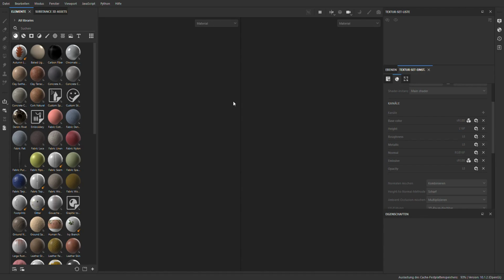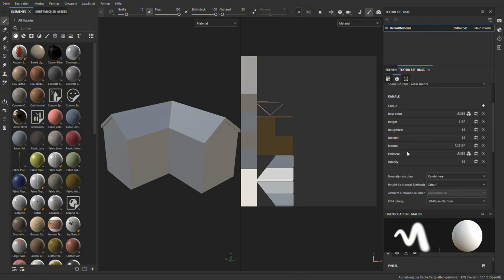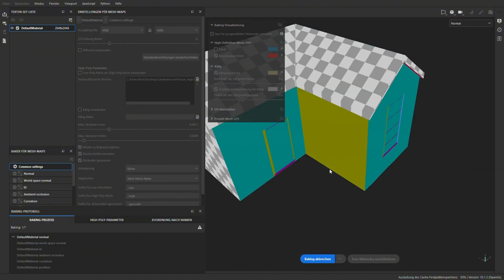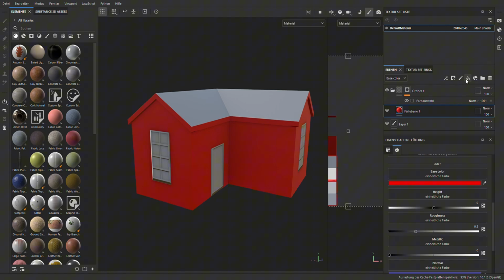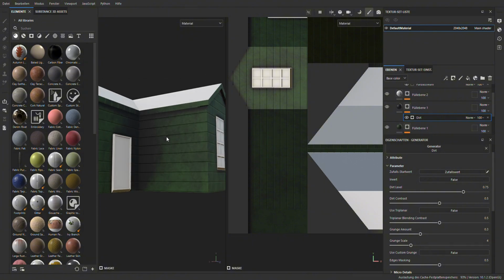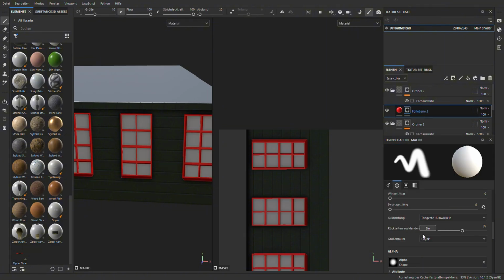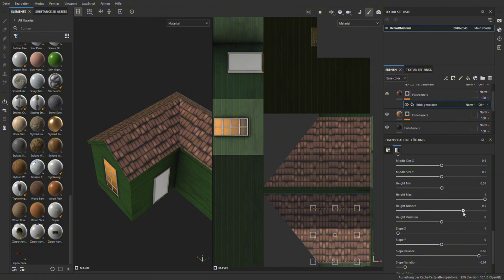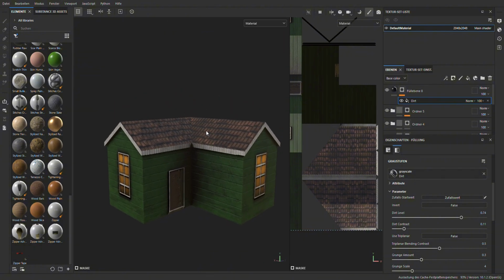Part 02 : Texturing Process | Substance Painter